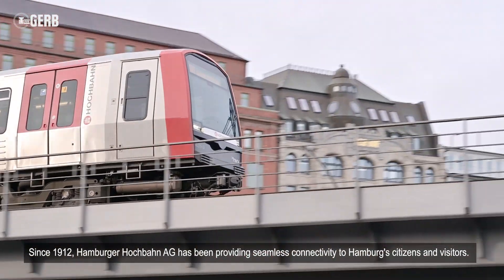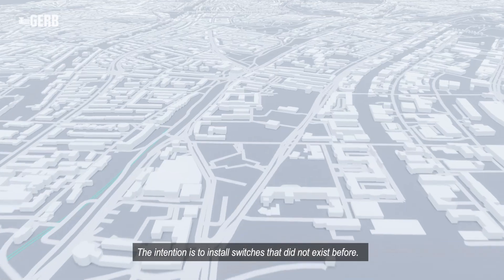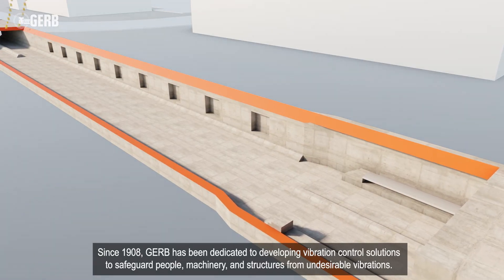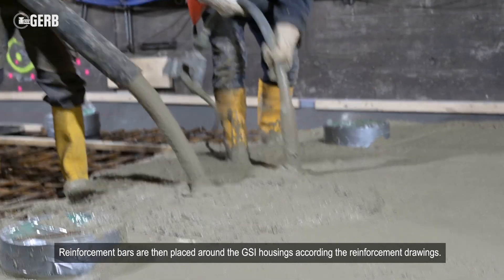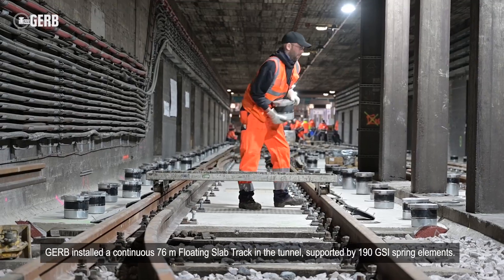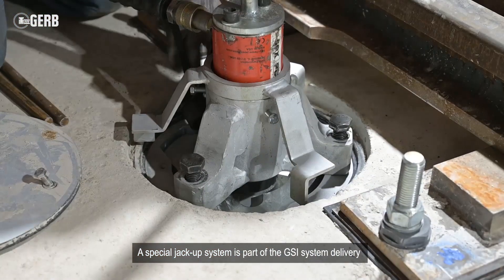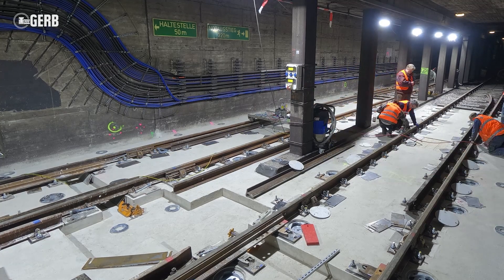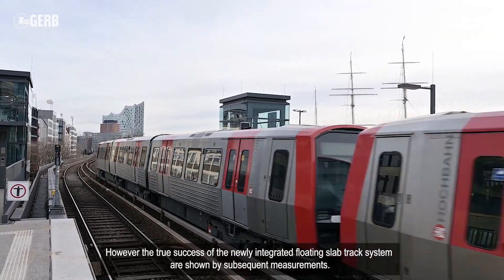Case Study: Floating Slab Track (FST) - Rauhes Haus Hamburg, Germany | GERB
Design and integration of a GERB Floating Slab Track System to protect the surrounding from vibrations and structure-borne noise resulting from train activity.